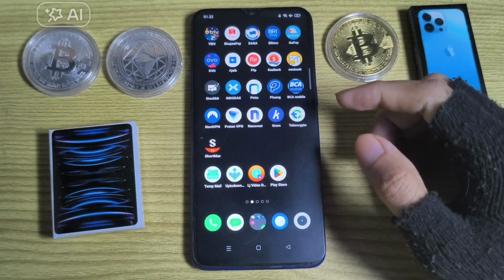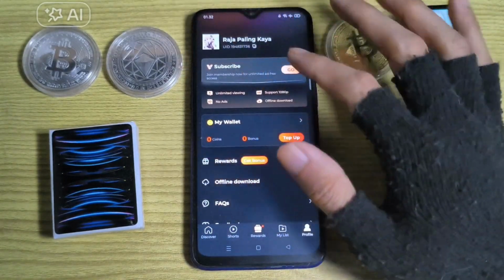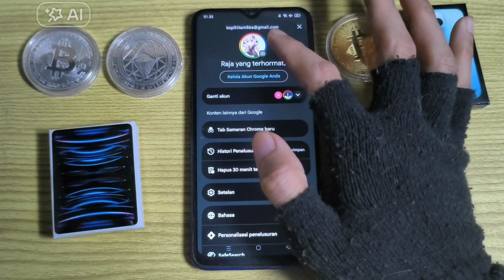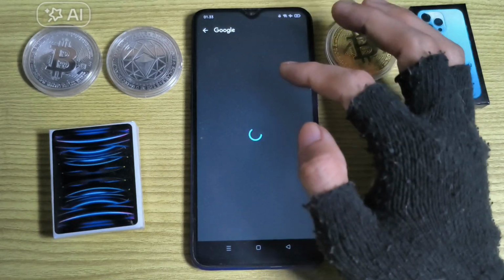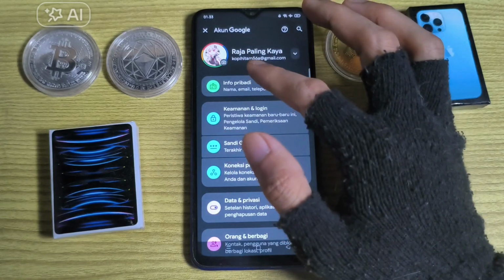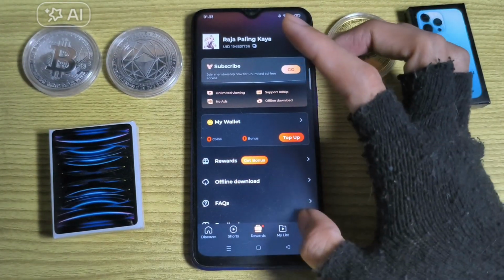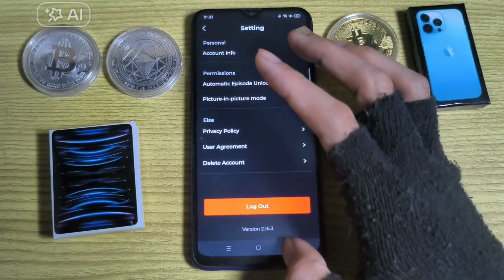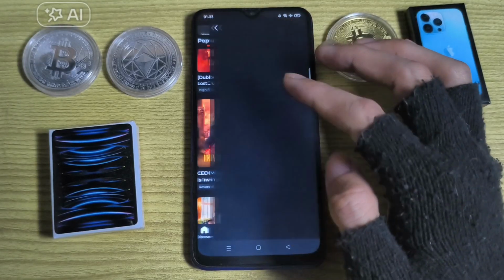How to Change Name & Profile Photo in ShortMax Account ◆ How to Change Name and Photo in ShortMax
This video shows you how to change your name and profile photo in your ShortMax account. It's a straightforward guide to updating your personal information within the app.

We'll walk you through the steps to access your profile settings and make those changes. You'll see exactly where to tap to edit your name and how to upload a new profile picture.

Whether you're looking to refresh your look or just correct a typo, this tutorial makes it simple.